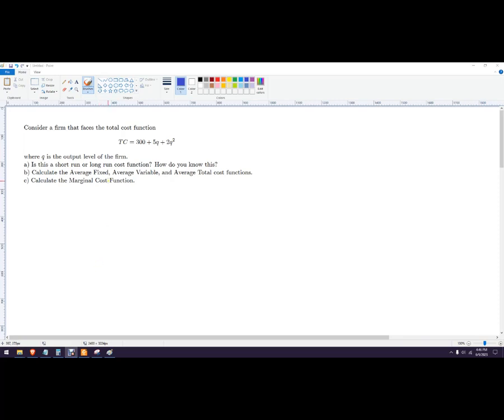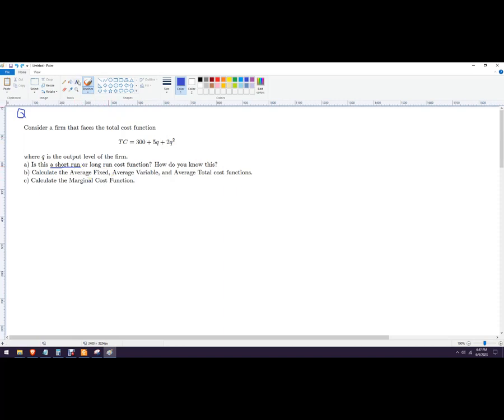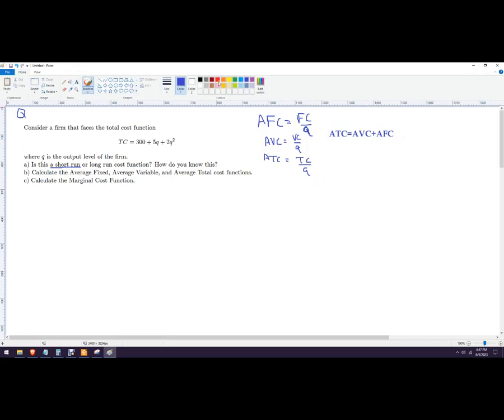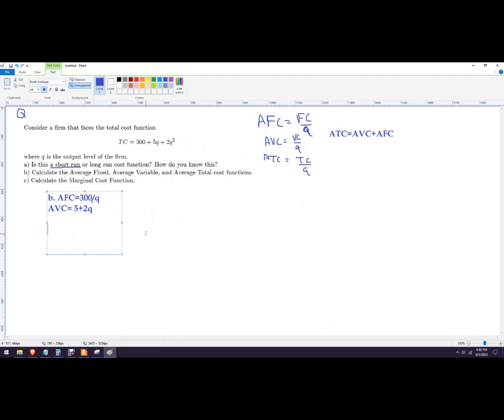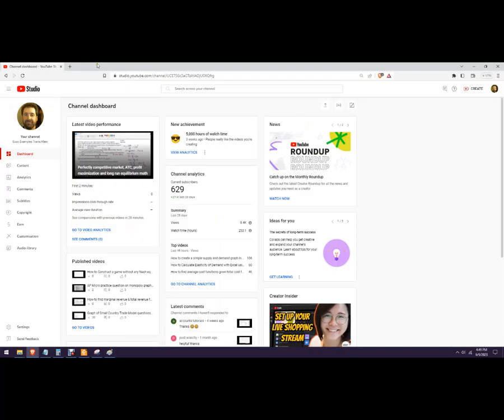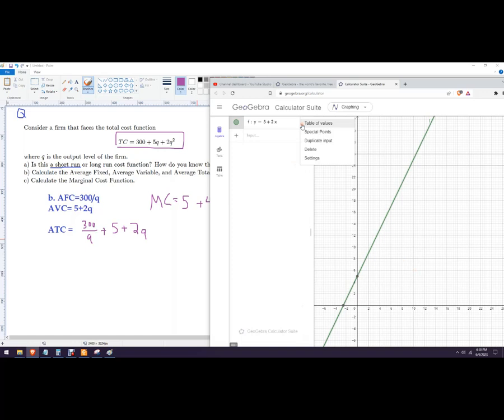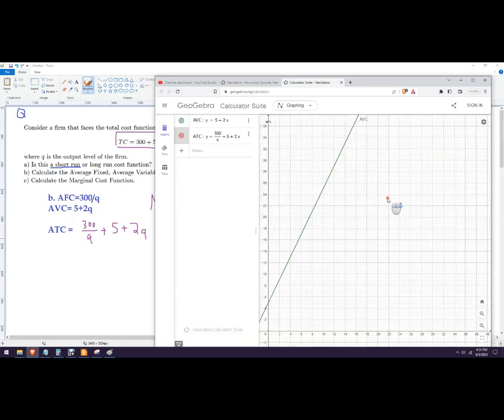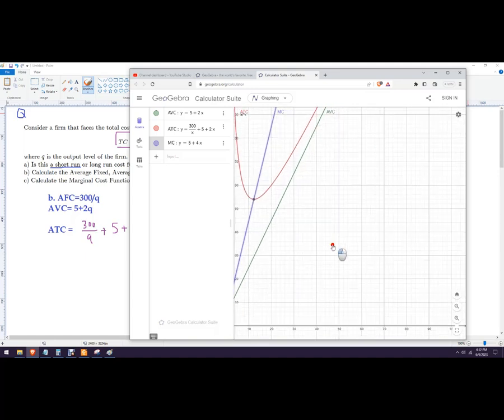How to solve for and graph ATC, AFC, AVC, and MC Microeconomics short run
Consider a firm that faces the total cost function
TC = 300 + 5q + 2q^2
where q is the output level of the firm.
a) Is this a short run or long run cost function? How do you know this?
b) Calculate the Average Fixed, Average Variable, and Average Total cost functions.
c) Calculate the Marginal Cost Function.